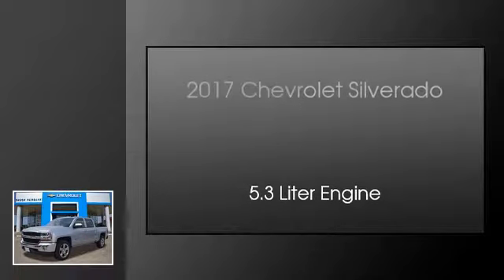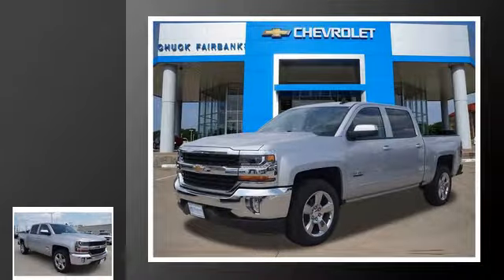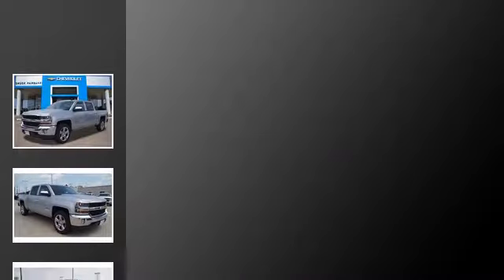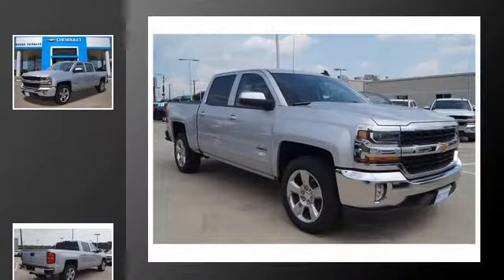2017 Chevrolet Silverado 1500